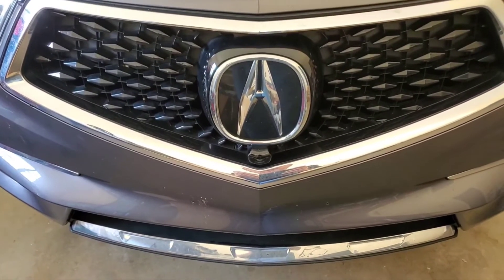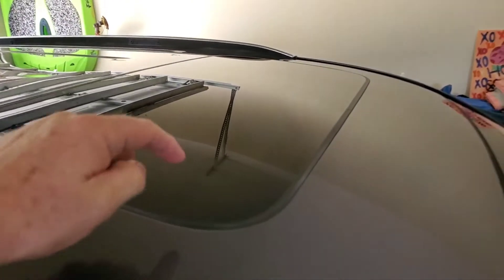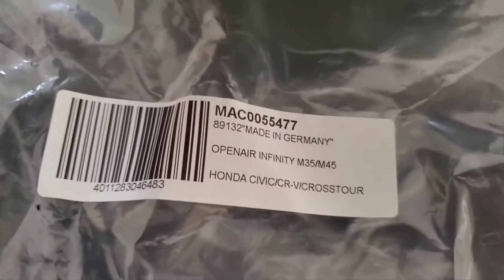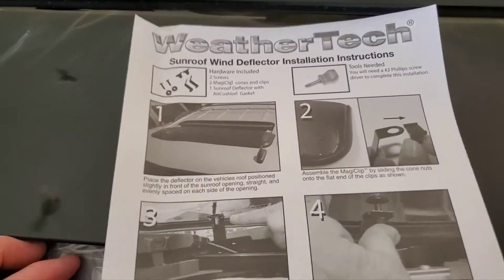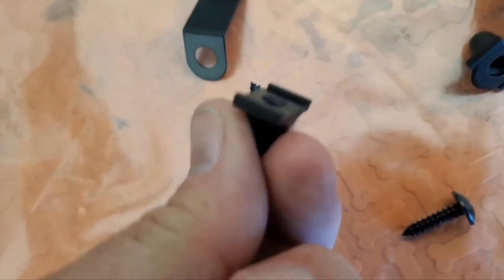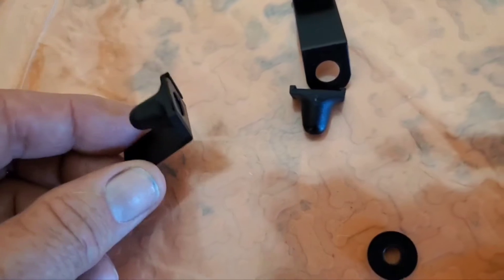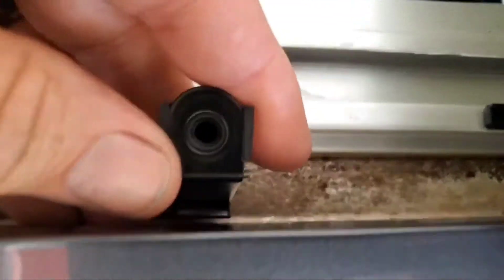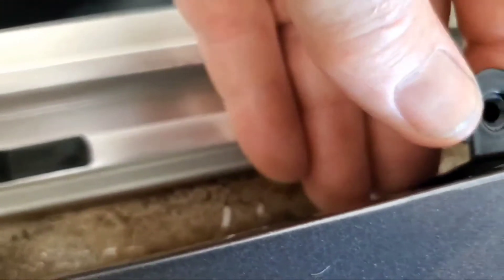2017 MDX Sun/Moon Roof Visor Install